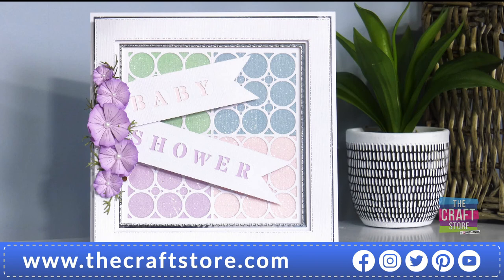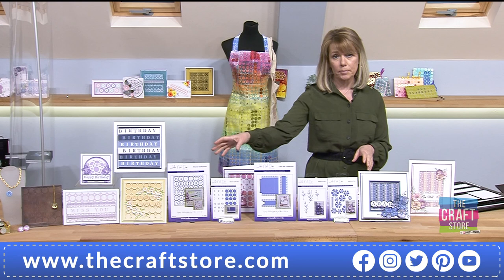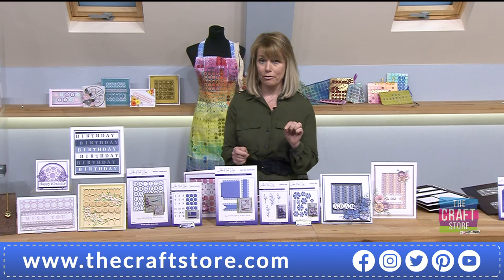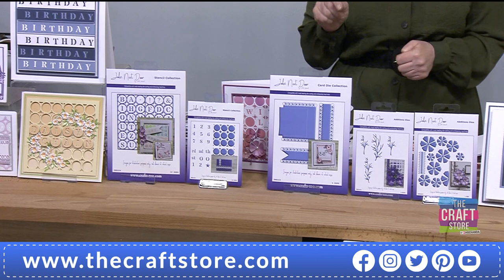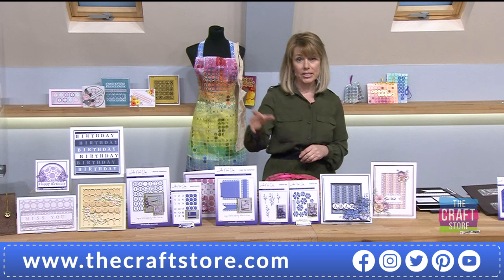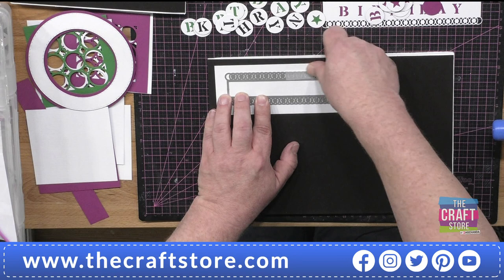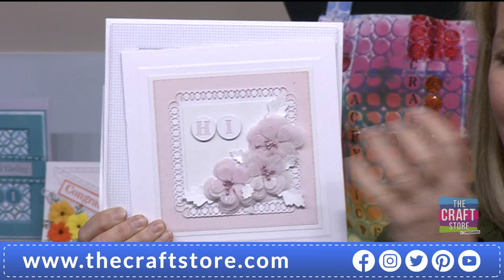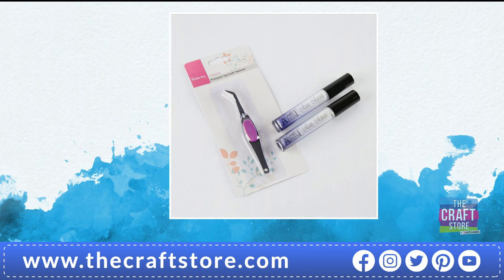John Next Door Stencil Alphabet & Numbers here on The Craft Store!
Tune in and be inspired as John brings you his stunning new Alphabet & Numbers Die Collection! Be sure not to miss out on this jam-packed One Day Special!

Welcome to the craft store, the place where you can be inspired to get creative. We are the leading shopping channel dedicated to crafts, hobbies and more. Providing the craft community with fantastic deals, competitions from over 100 suppliers.
Our brilliant team of presenters and fabulously talented guests are here to educate, entertain and inspire your passion for creativity. Through providing live 24-hour television with the choice and freedom to experience your favourite crafts, all from the comfort of your own home. From the press of your tv remote of the click of a mouse we provide outstanding customer service worldwide, and with out 14-day money back guarantee and Gold Trusted Service award from Feefo (recognising our commitment to quality service), you know you can buy from The Craft Store with confidence.